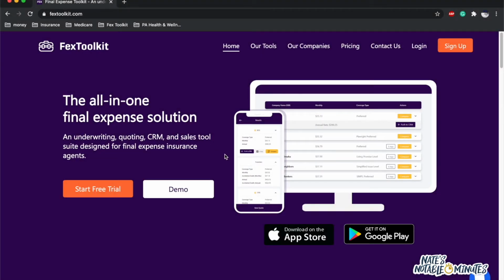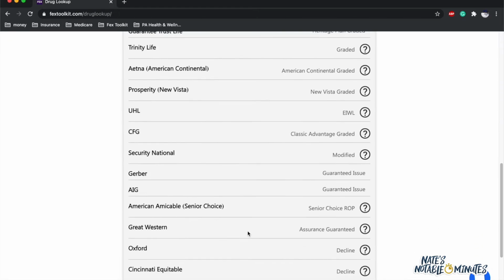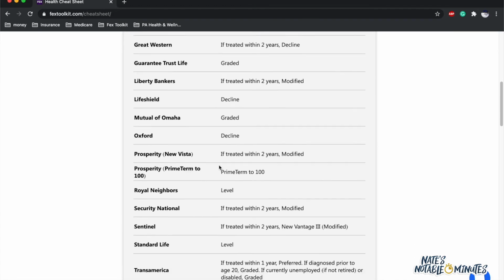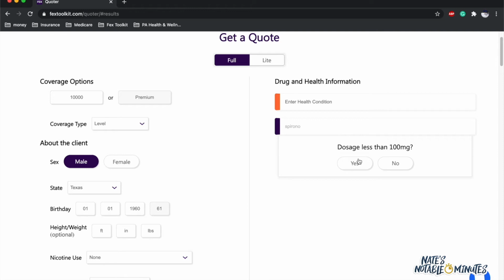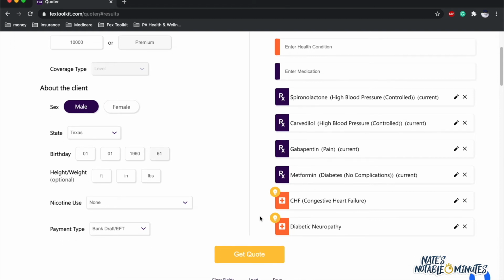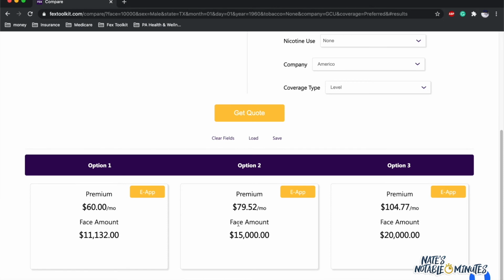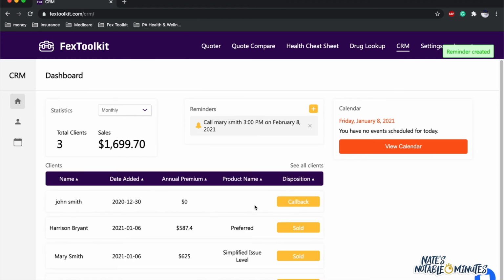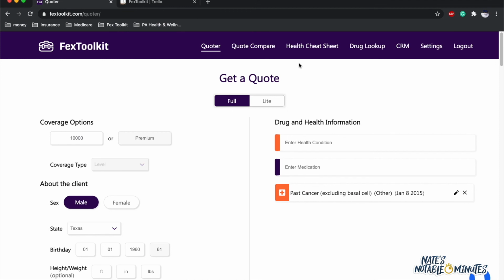Final Expense Toolkit